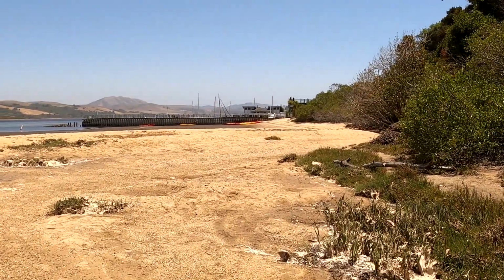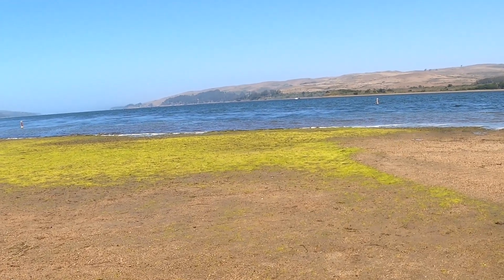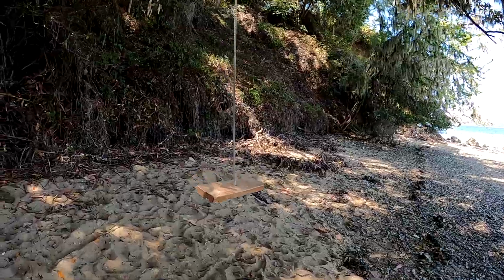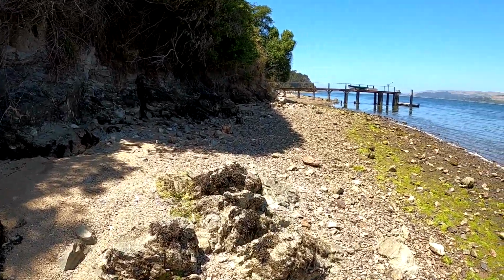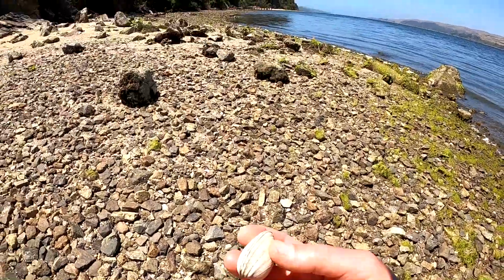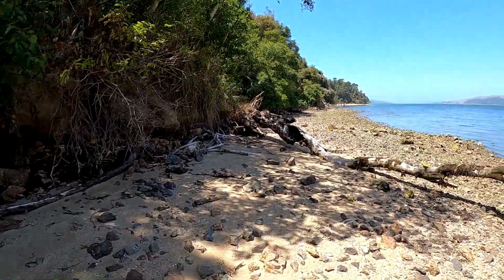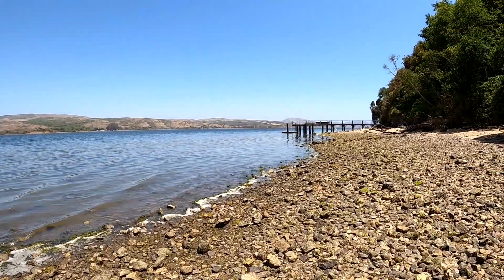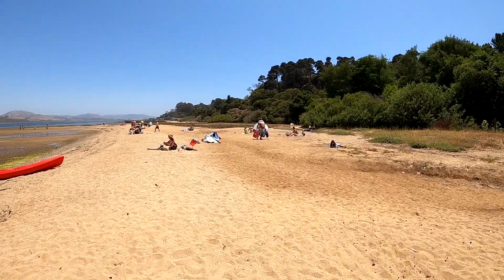Top Secret - Chicken Ranch Beach in Inverness California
If you want a quiet day at the beach this is the beach for you. It's a very mellow yet fun beach to spend the day at. When the tide is in, you can walk out about 100 feet and the depth is only two feet. It's super easy to access from the highway and you can park on the side of the road.

From Marin Mommies:
When the weather warms up, it's time to take advantage of it and head to the beach. Good, safe swimming beaches with warm weather can be hard to come by in Marin County and the Bay Area, but they're there if you know where to look. Some of them are hidden gems known only to locals and other insiders. Chicken Ranch Beach, located on Tomales Bay just outside the West Marin town of Inverness, is one of those well kept secrets. (So do us a favor and don't tell anyone about it, OK?)

Like Heart's Desire Beach up the road a bit in Tomales Bay State Park, Chicken Ranch Beach sits on the shallow relatively warm waters of Tomales Bay. It's a popular place for families, with a gentle, sandy beach and no surf to speak of, only ripples that lap gently on the shore. Kids can wade, swim, play in the sand, and run to their hearts' content. When the tide goes out, kids can look for shells, too. Chicken Ranch Beach is a fabulous place to raise your beach umbrella, spread out a blanket or two, and spend the day relaxing in the sun. It's a popular place with kayakers and paddleboarders, too.
Since it's on the opposite side of Inverness Ridge from the ocean, the summer fog often burns back for a pleasant sunny day tempered by cool breezes from the mouth of Tomales Bay a few miles away. The West Marin vistas from the beach are spectacular, too. Unlike the beaches at Tomales Bay State Park, there's no entry fee here—it's free, if you can find it.

There aren't any amenities to speak of at Chicken Ranch Beach, which is part of the Marin County Parks system. There's a porta-potty up by the road for those that absolutely have to go, trash cans, recycling bins, and a metal can for hot ashes, but that's about it. Needless to say, there's no lifeguard here, either. On-leash dogs are welcome, and fires are allowed only in metal containers, which means you can bring your Weber Smokey Joe and grill some hot dogs if you so desire (just remember to put your ashes in the can on your way out).

If you go:

There's no shade to speak of here, so beach umbrellas or shelters, hats, and sunscreen are a must. in the summer we've seen dozens of jellyfish stranded along the high tide line here—I've been told the kind that live here don't sting, but I'm not wiling to touch one to find out if that's true or not. We've been told you can sometimes see little leopard sharks or rays swimming in the shallows, although we haven't spotted any on our visits here.

While the weather's been splendid every time we've been here or at any of the other Tomales Bay beaches, remember that the West Marin weather is notoriously fickle, so bring those sweatshirts and fleece jackets as well as your swimsuits and prepare to dress in layers.

So, how do you get there? Chicken Ranch Beach is unmarked, and there are no signs pointing the way. You can find it about a mile northwest of Inverness off of Sir Francis Drake Boulevard. Head out of town and drive past the Inverness Yacht Club and the Tomales Bay Resort motel. Keep going and look for cars parked along the road just as it bends to the left. If you see the entrance to the Cottages at Point Reyes (formerly the Inverness Valley Inn) on your left you've gone too far.

Parking is limited to spots along Sir Francis Drake Boulevard, most of which are on the Tomales Bay side of the road. As you probably expected, Chicken Ranch Beach is very popular on warm weekends regardless of the time of year, so make sure you show up early to find a place to park.